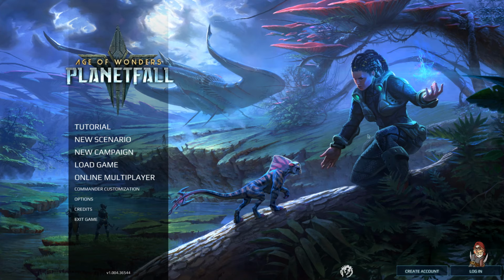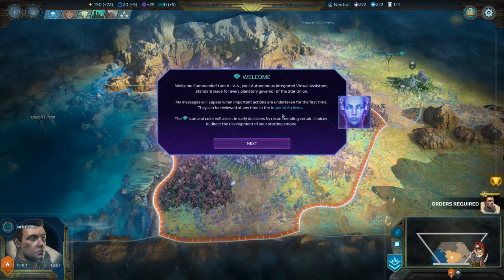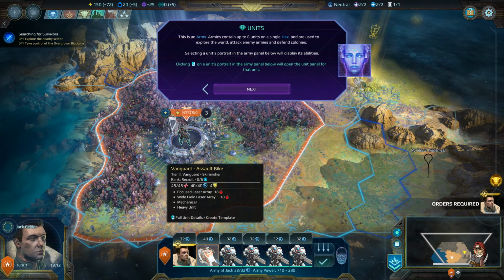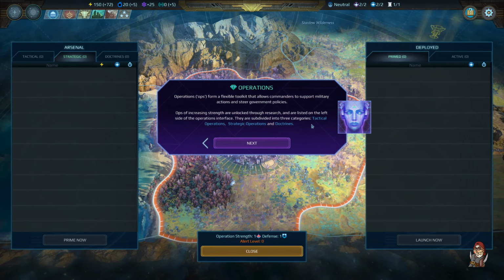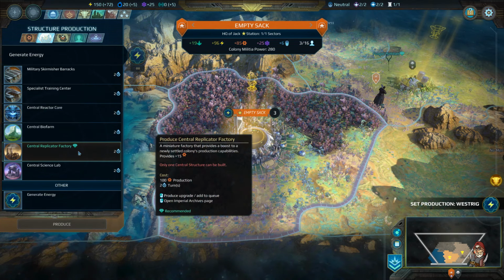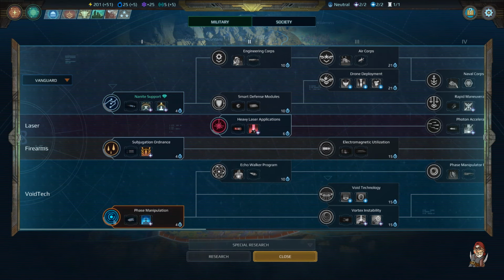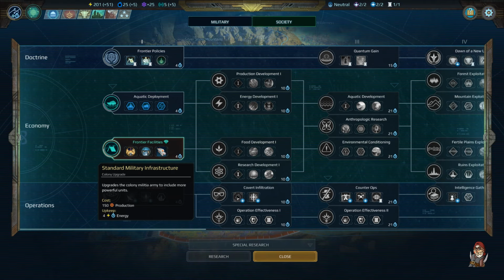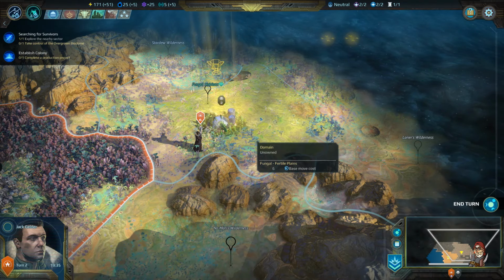Perfidious Pete – Age of Wonders: Planetfall – Live Stream Footage [Jack]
A snippet of footage from my thrice weekly live stream on Twitch, originally recorded on 08/09/2019, where we meet super-jerk extraordinaire, Jack Geller.  Jack's campaign of misogyny and racial enmity will span the galaxy, as he searches for species to whom he can man-splain, condescend, and outright exterminate for being different.  So join me as I watch, mostly in disgust, as Jack sets out to make the Star Union great again in Age of Wonders: Planetfall.

And if you'd like to grab a copy for yourself so you can slap the bejesus out of Jack as he so richly deserves, you can find it here: